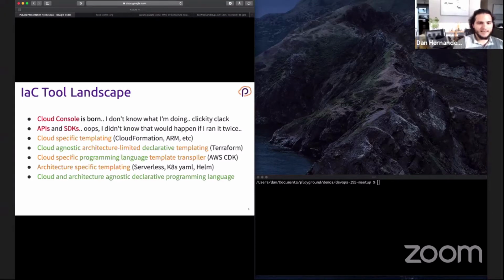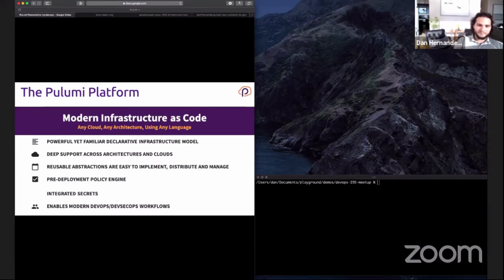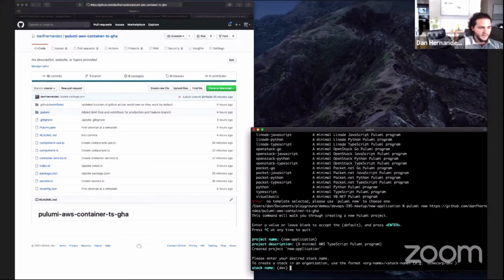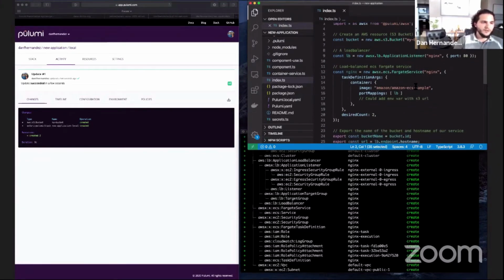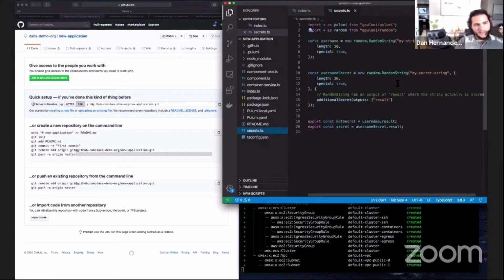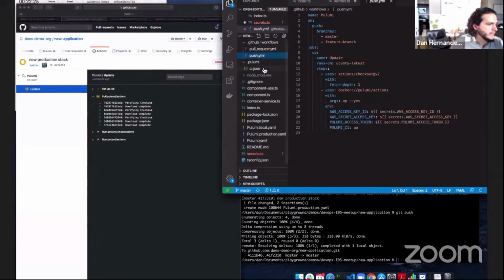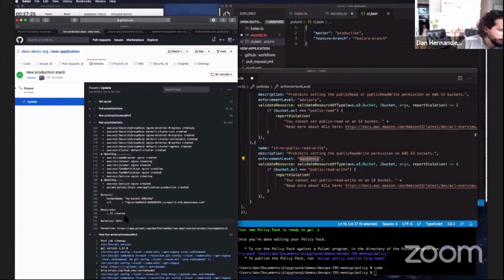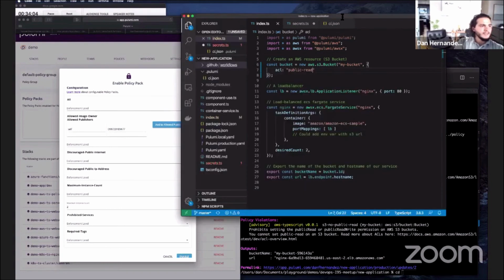Modern Infrastructure as Code with Pulumi - Dan Hernandez